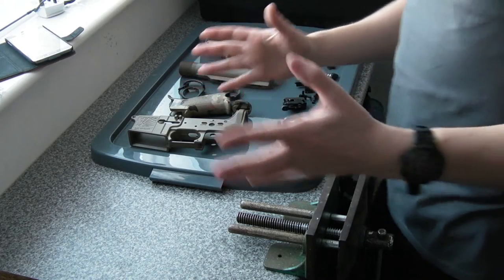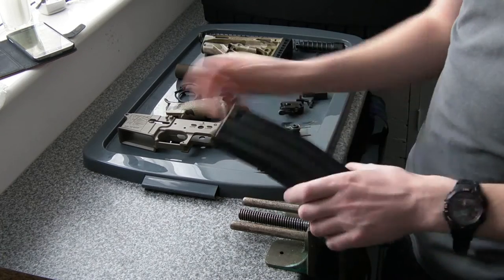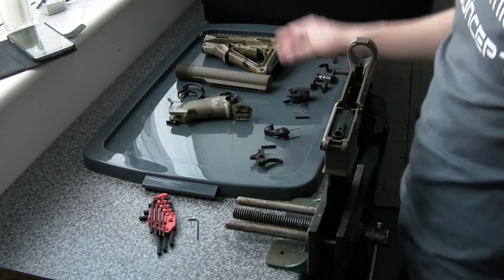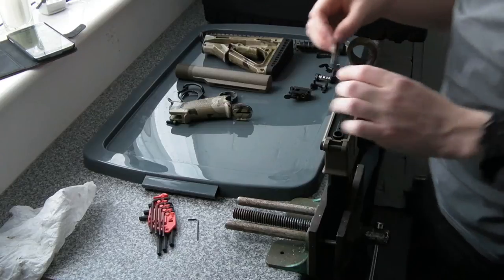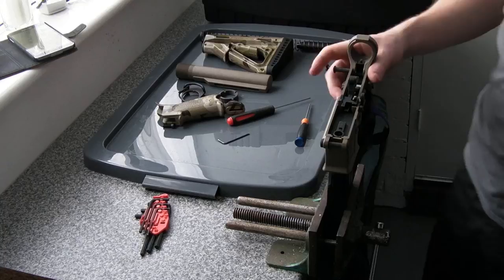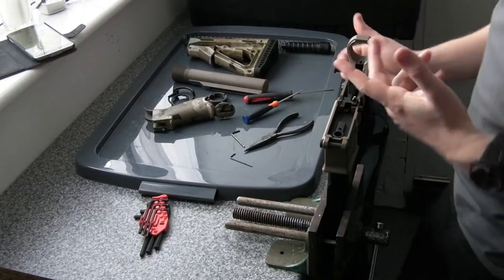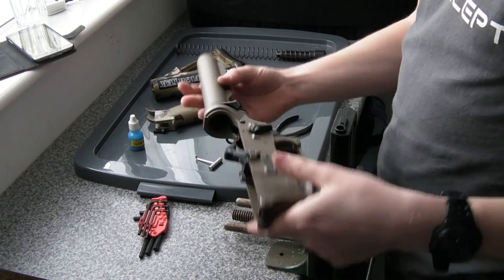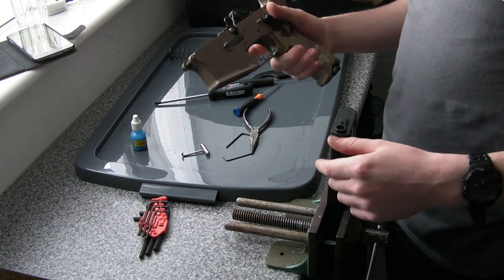Custom KWA LM4 - Lower Receiver Build